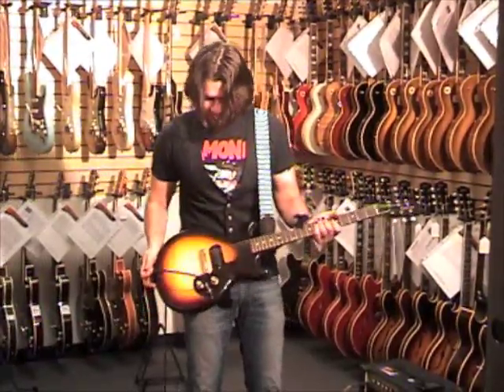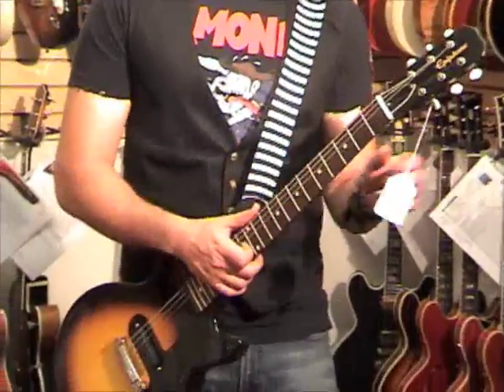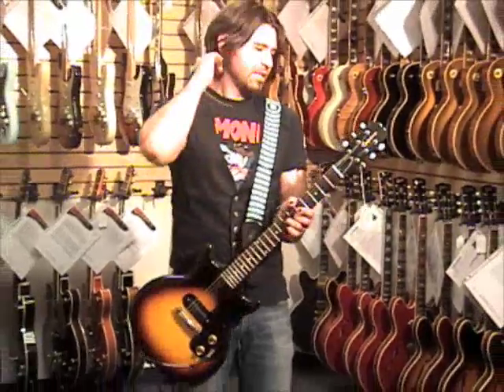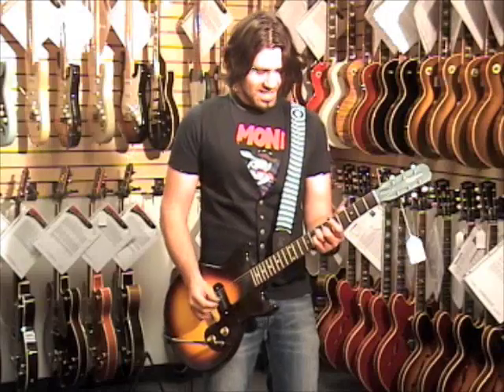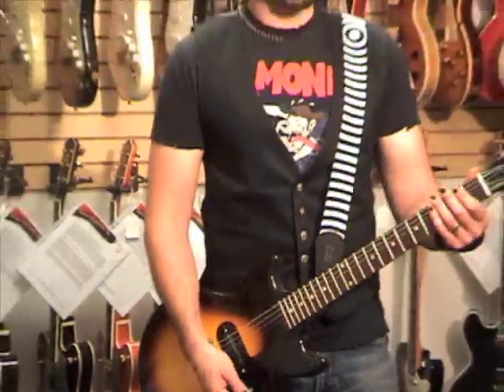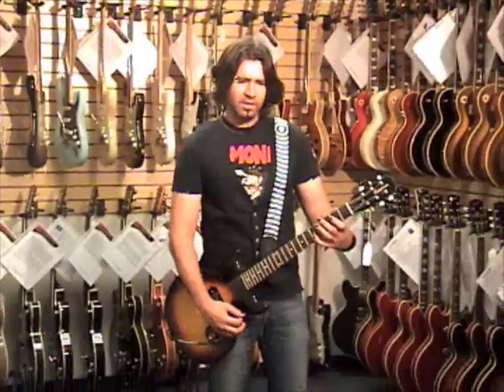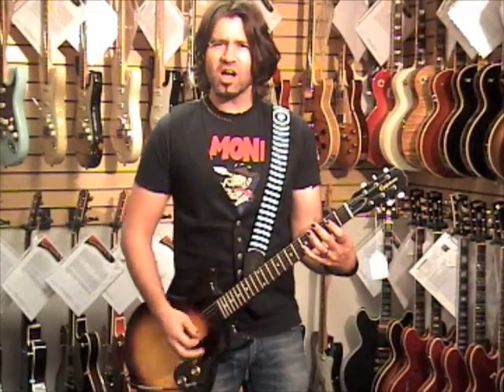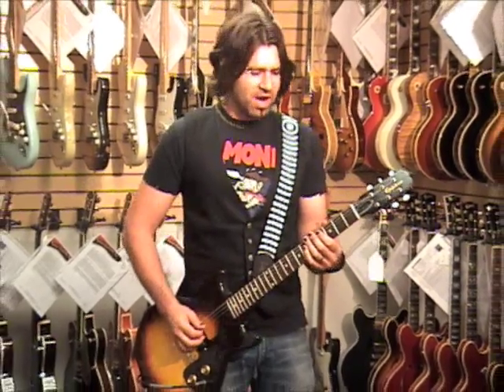1962 Epiphone Olympic 00465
This solid body guitar weighs just 5.70 lbs. and has a nice, fat nut width of over 1 11/16 inches and a scale length of 24 3/4 inches. Solid mahogany body, one-piece mahogany neck, and rosewood fretboard with 22 medium jumbo frets and inlaid pearl dot position markers. Narrow headstock with gold silk-screened "Epiphone" logo which reads upside-down to player. Open-back Kluson Deluxe strip tuners with white plastic oval buttons. Serial number "95213" stamped in black on back of headstock. One Gibson Melody Maker-style single-coil pickup (with no visible poles) in an oblong black housing and with an output of 7.01k. Tortoiseshell pickguard.